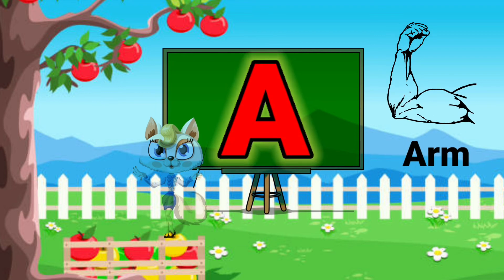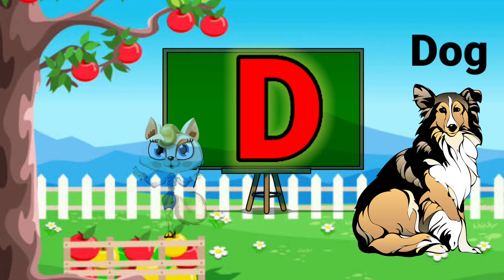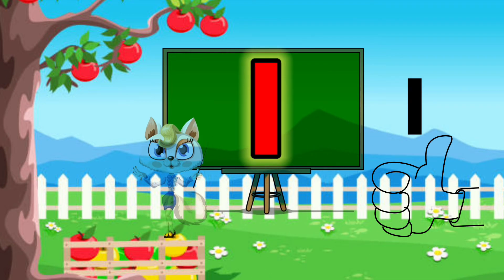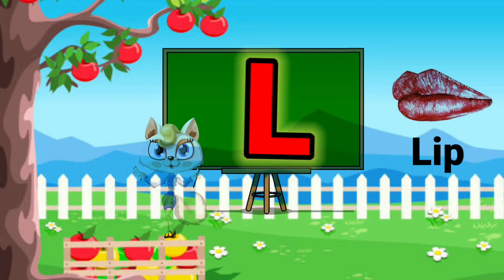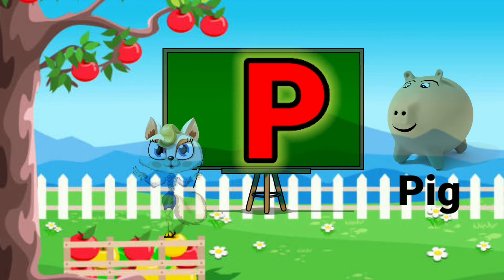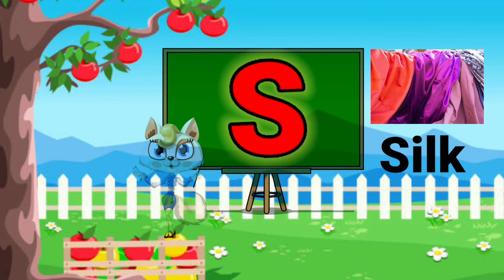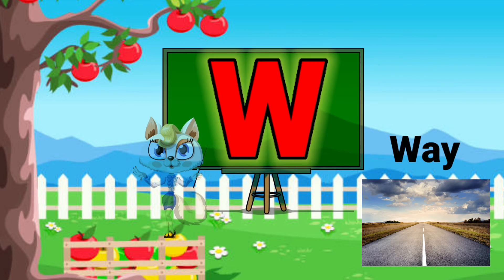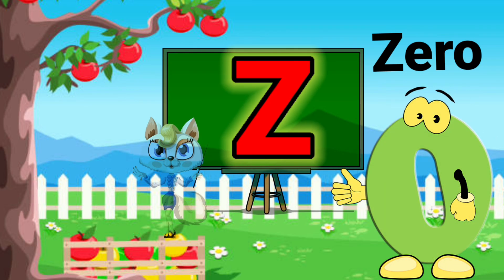How to learn ABCD for nursery class?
hello dosto aaj ke video me ham aapko batane wali hai ki baccho ko Abcd kaise sikaye our padaye.

your's Queries
How do you read ABCD for kids?
Is ABC Kids free?
At what age should a child sing ABC?
How do I teach my 3 year old ABCD?
What is ABC pattern for kids?
What are the 4 types of alphabets?
How do you memorize ABCD?
What is ABCD app?
Is ABC free on YouTube?
Watch ABC News Live on YouTube TV
Is ABC family friendly?
Is my 2 year old gifted?
At what age kids start writing?
Can a 3 year old sing?
Which letters to teach first?
Why can't my 4 year old remember letters?
How do I teach my 2 year old to read?
What is ABC for kids called?
Why do kids learn ABCs?
Why do we teach children ABC?
What is ABCD chart pattern?
How do I teach my child ABC's and 123's?
What is the 26 letter alphabet called?
What is alphabet for class 1?
Which alphabet has 22 letters?
How do I teach my 3 year old to write?
How to teach children to read?
What is the 21 letter of abcd?
What is ABCD in full form?
What is ABC in Google?
What is the best ABC app for a 2 year old?
Abcd
Abc alphabet
एबीसीडी
Abcd song
Abcd video
Abc abc
abc (now i know my abcs)
Cocomelon ABC Phonics Song
Abc song lyrics
ABC song - youtube
Abcd song
ChuChu TV ABC Song for Children
Is ChuChu TV Indian?
How does ChuChu TV make money?
What Indian kids watch on YouTube?
Where is ChuChu TV headquarters?
Which channel is best for earning money?
Does YouTube pay animation?
ChuChu TV The Boo Boo Song
ChuChu TV Phonics Song
Chu Chu
chuchu tv rain, rain, go away nursery rhyme
ChuChu TV download
ChuChu TV Yes Yes Go to School Song
ChuChu TV The Finger Family Song Nursery rhyme
ChuChu TV video
ChuChu TV Cartoon
ChuChu TV Storytime
ChuChu TV Wheels on the bus
ChuChu TV vide
ChuChu TV Cartoon
ChuChu TV Storytime
ChuChu Chal
chuchu tv chuchu tv baby nursery rhymes, vol. 8
ChuChu TV Johny Johny Yes Papa Nursery Rhyme